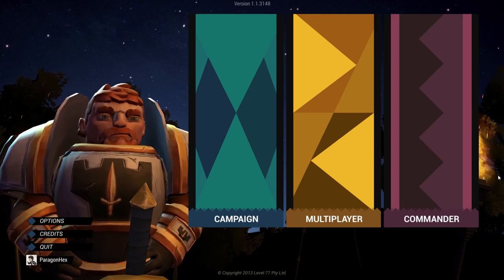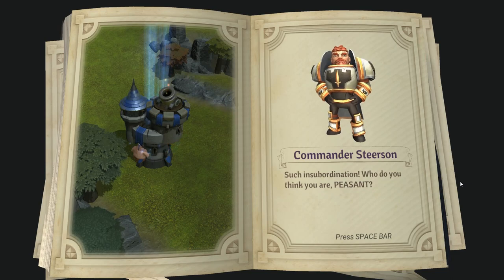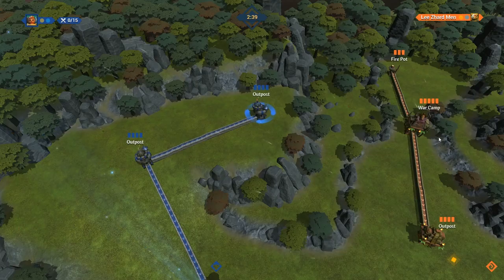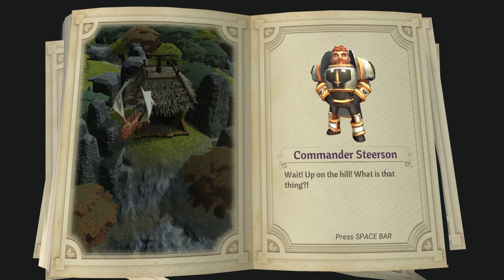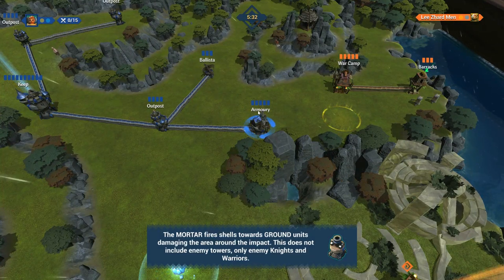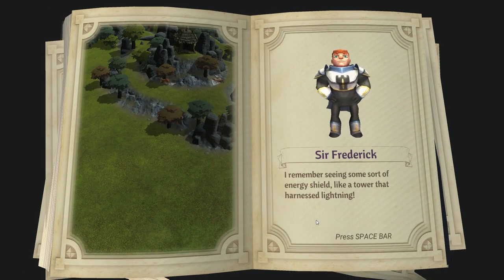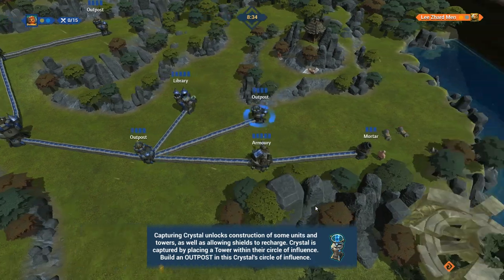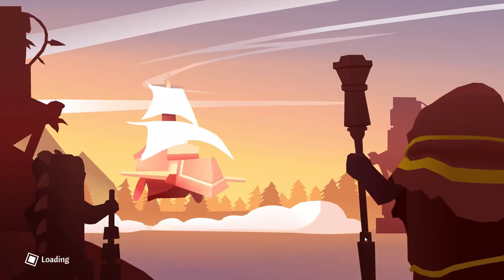Siegecraft Commander - Siegecraft Commander Gameplay & Campaign!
Siegecraft Commander gameplay series! Siegecraft Commander is an indie Turn-Based and Real Time Strategy Game. In this part 1 of our let's play Siegecraft Commander gameplay series we delve into the tutorial and . This Let's Play series includes gameplay footage, some tips and I will give a quick review once the game is offcially out.

Siegecraft Commander gameplay features:

Siegecraft Commander offers a real-time strategy (RTS) single-player campaign, while providing both turn-based and RTS options for high-stakes multiplayer matches!

In turn-based matches, plan the location of the towers, units and walls in your fortress to outmaneuver your foes, then tactically think and precisely aim when starting your attack! In real-time, quickly construct a base that can win the war and start an all-out offensive. Both offer easy-to-learn strategic elements combined in subtle ways to yield a rich tactical experience!

■▬▬▬▬▬▬▬▬▬▬▬▬▬▬★ нε✘ ★▬▬▬▬▬▬▬▬▬▬▬▬▬▬■